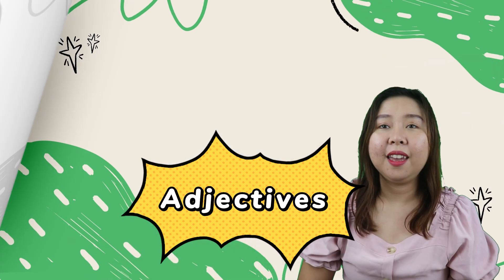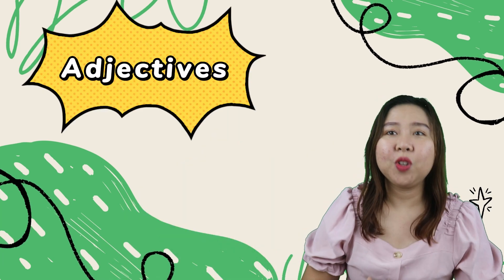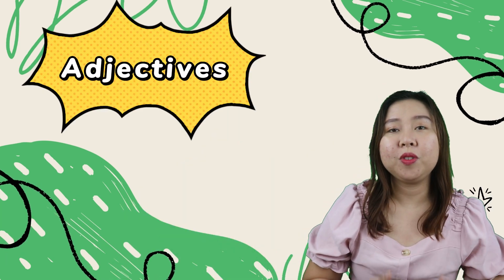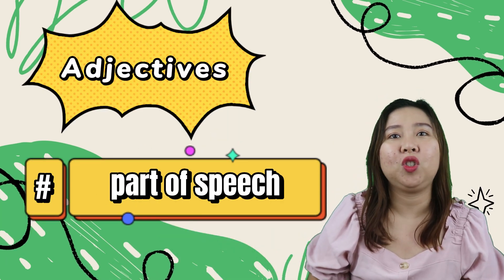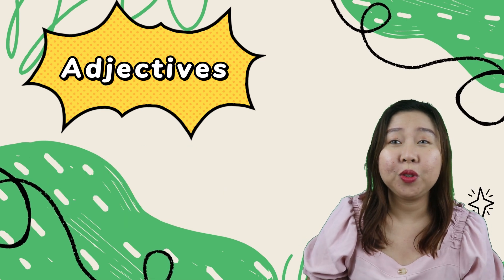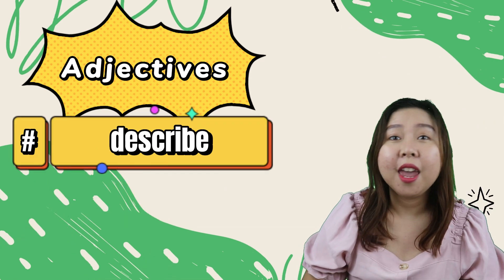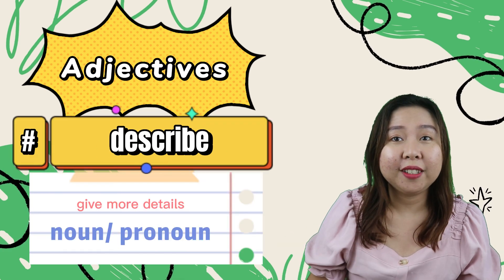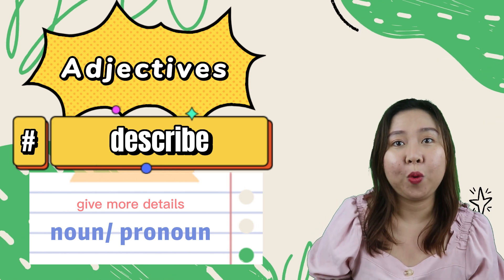What are Adjectives?